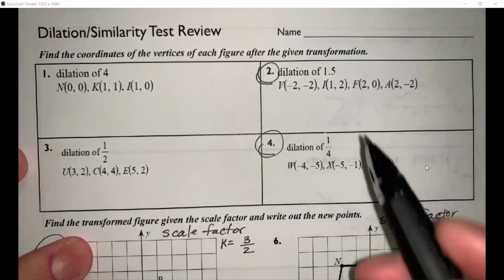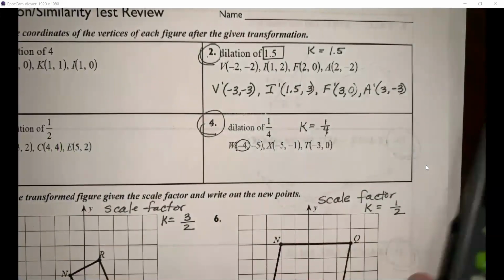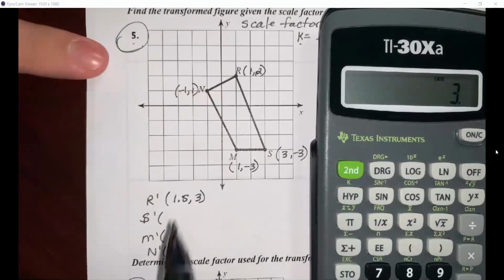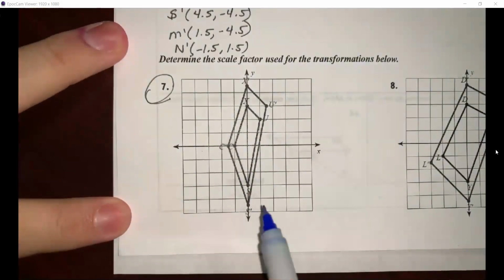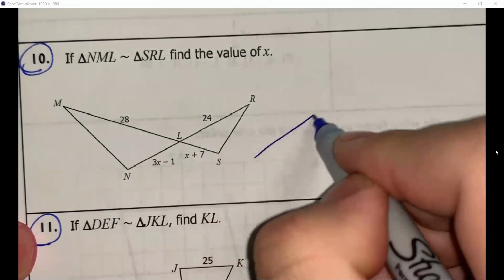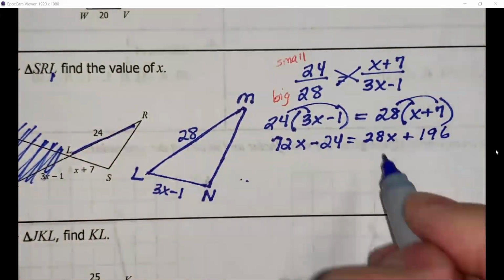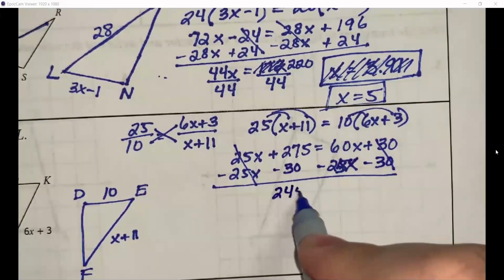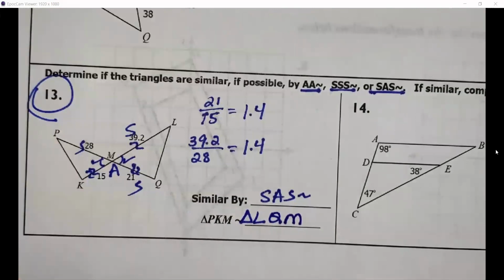Dilations Similarity Test Review Help